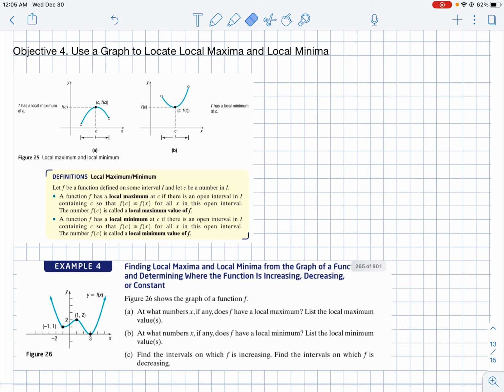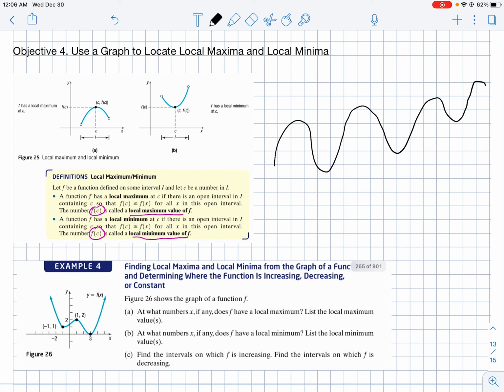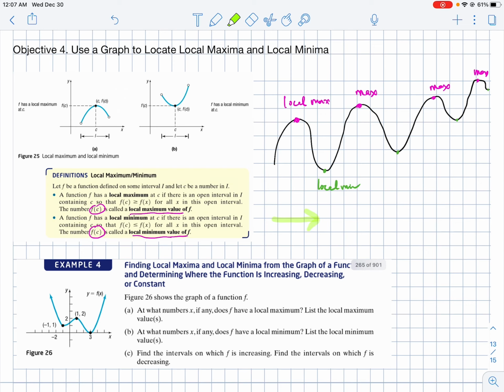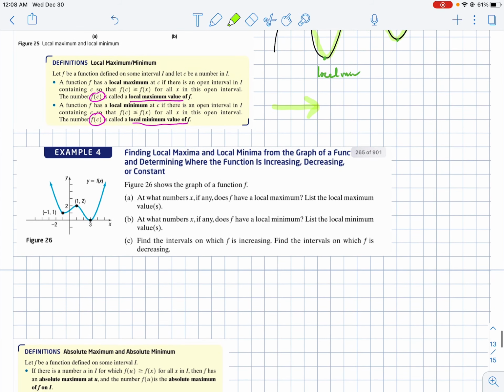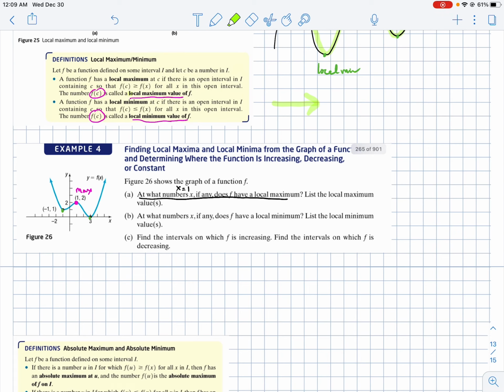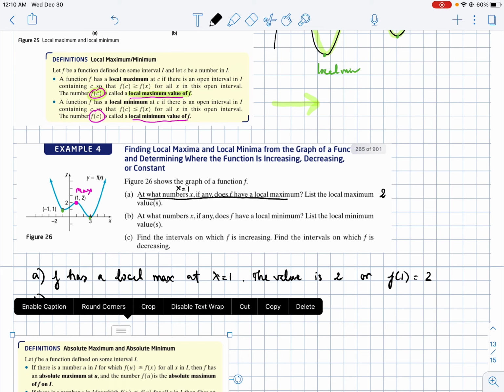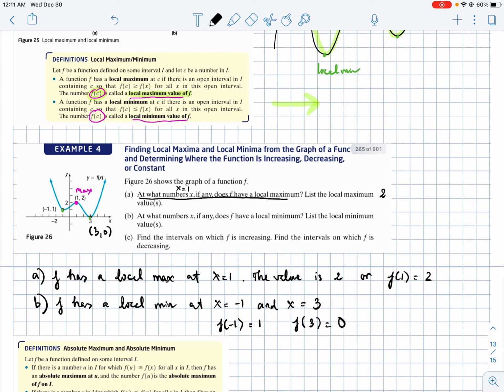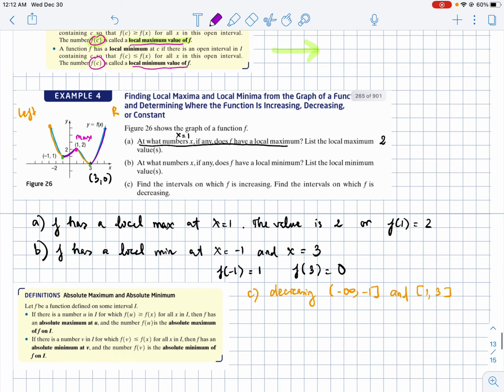Sec 3.3 part 4